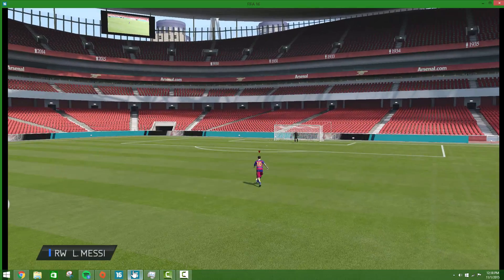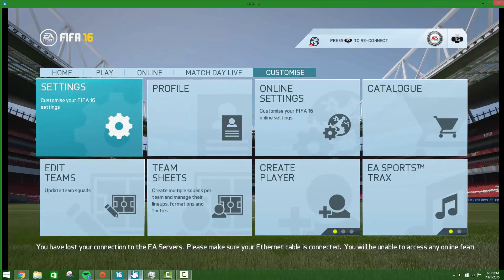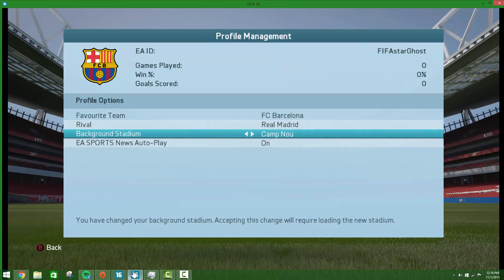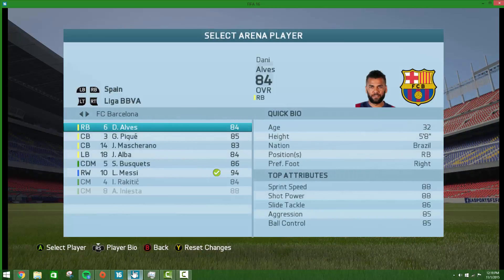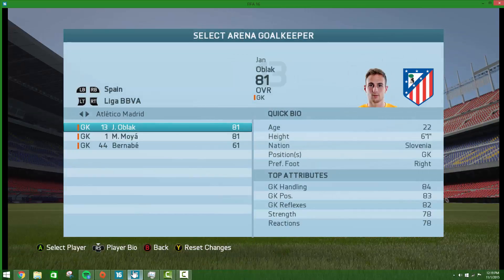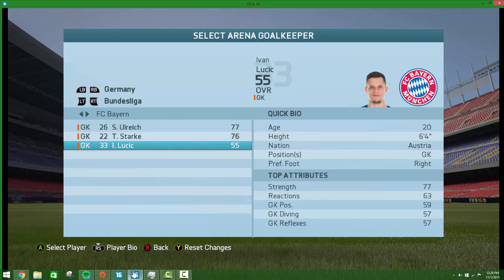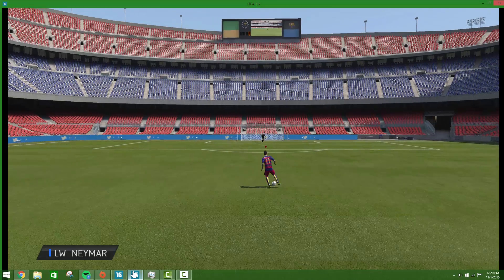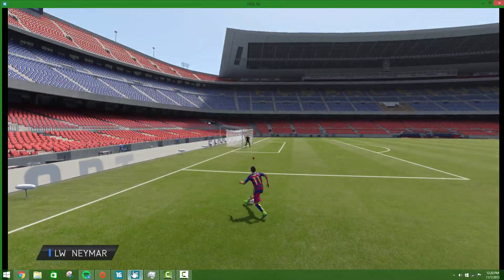how to change your player and stadiums in practice arena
hope like this video if can leave a like that awesome